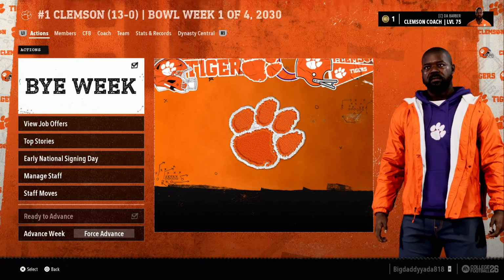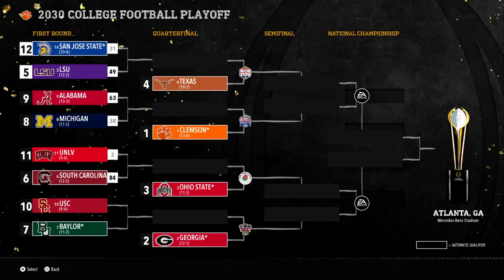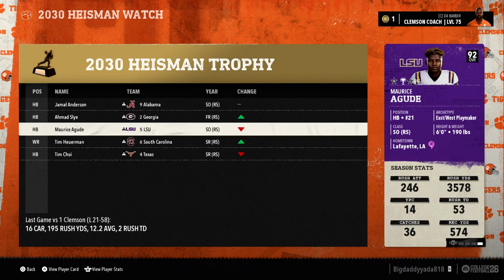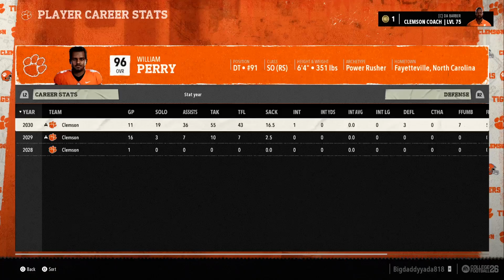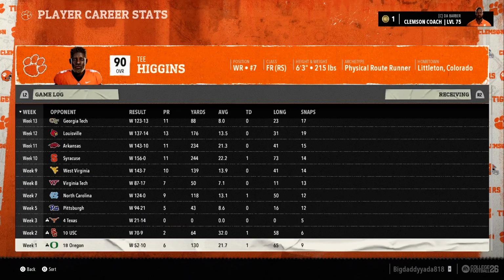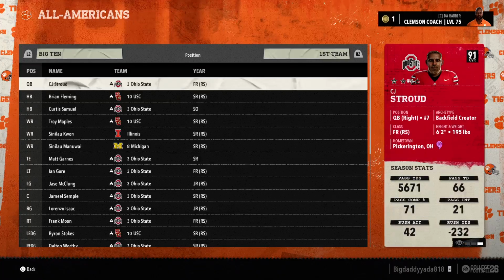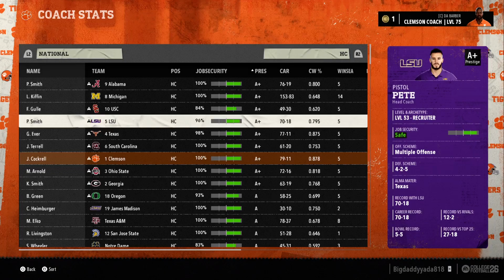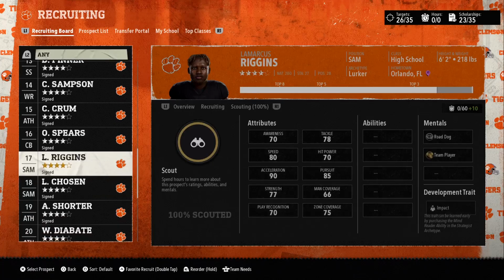College Football 26: Clemson Dynasty Y6 : CFP PREVIEW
2030 Season recap, Award winners and Preview of the upcoming CFP, we have 10 users in the dynasty and for the first time 8 made it all four quarterfinal matchups are user games . Year 6 !!!